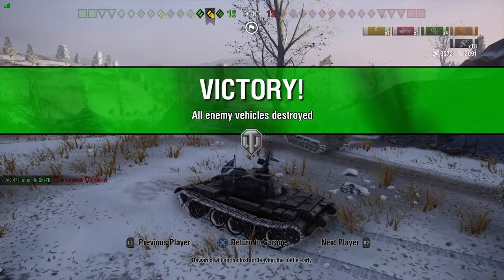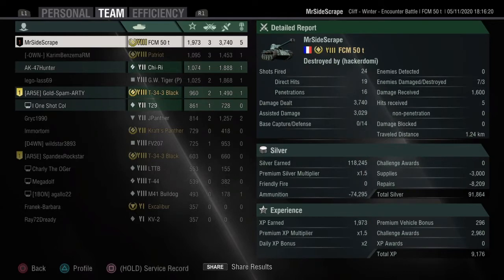World of Tanks Console FCM 50T Ace Tanker - Best Tier 8 Premium?